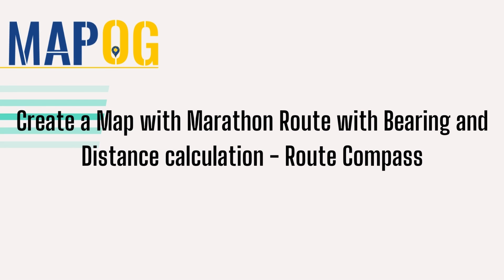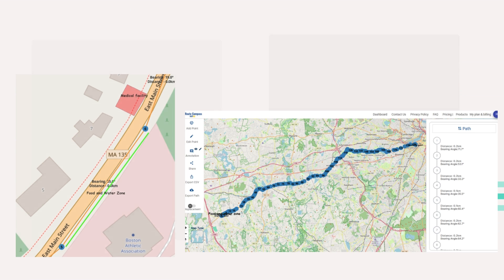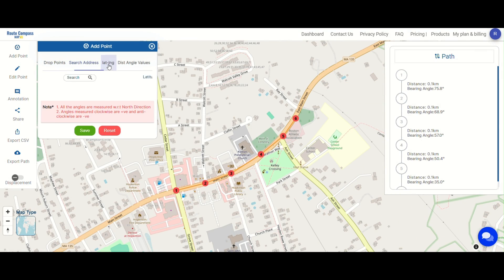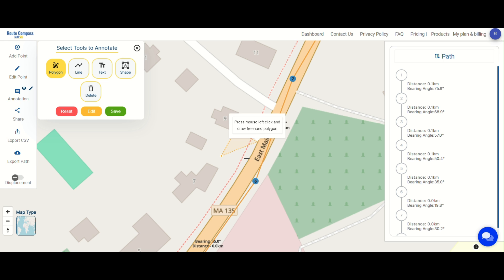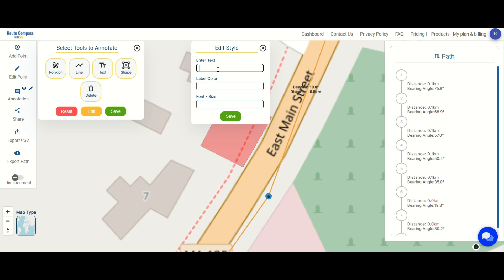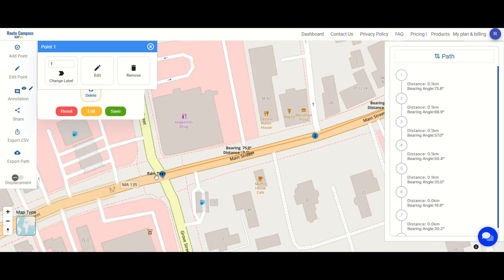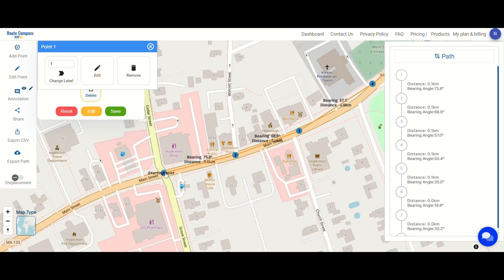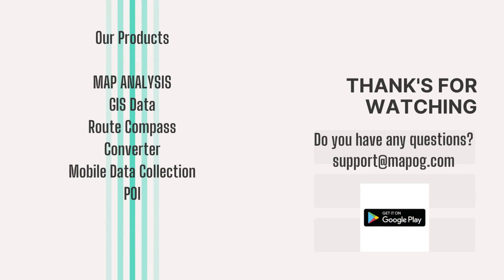Create Marathon Route Navigation Map - With Bearing and Distance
Welcome to an exciting journey of mapping marathon routes with MAPOG Route Compass! In this tutorial, we'll guide you through the step-by-step process of leveraging this powerful tool to chart the course of renowned marathons globally. Follow along as we explore how to mark key locations like water points, helping points, and medical facilities with precision.

🔍 Step 1: Choosing the Marathon Route

Start by selecting the marathon route you want to map using MAPOG Route Compass. This tool provides access to a vast database of marathon routes from around the world.

📍 Step 2: Adding Points

Utilize the 'Add Points' feature to drop points intuitively on the map. You can search addresses for key locations, input specific coordinates, or use Dist Angle Values for meticulous placement. Whether it's marking starting points, landmarks, or checkpoints, MAPOG Route Compass ensures seamless mapping.

🎨 Step 3: Assigning Icons and Annotation

Enhance clarity by assigning appropriate icons for checkpoints, water stations, and other key locations along the marathon route. Utilize annotation tools such as Polygon, Line, Text, and Shape to ensure a detailed and accurate representation of the course.

📤 Step 4: Sharing Options

Share your mapped marathon route with ease! Use the 'Share Map' feature to swiftly share it with friends or on social networks. You can also embed the map on blogs or websites for wider visibility.

💾 Step 5: Downloading Data

MAPOG Route Compass offers the option to download all information in a convenient CSV file format. This allows you to access and utilize the mapped data for further analysis or sharing purposes.

🖥️ Step 6: User-Friendly Interface

Experience the user-friendly interface of MAPOG Route Compass, which simplifies the process of pinpointing marathon routes with its intuitive features and functionalities.

Thanks for joining us on this journey of mapping marathon routes with MAPOG Route Compass! Don't forget to download the MAPOG Route Compass app on the Google Play Store and explore our other cool products too.

🌟 Start mapping your marathon routes with precision and ease today with MAPOG Route Compass! 🌟